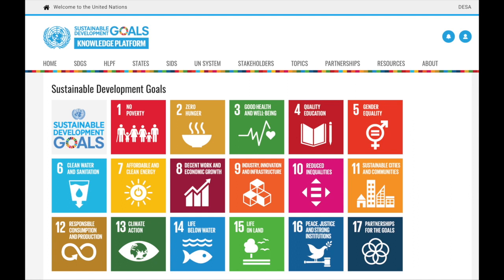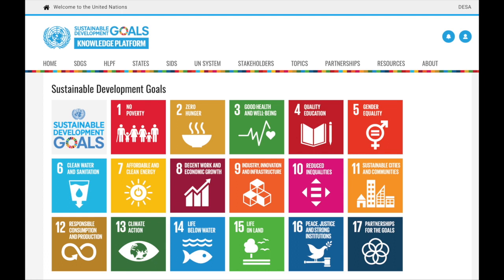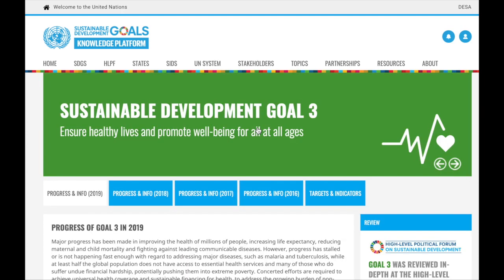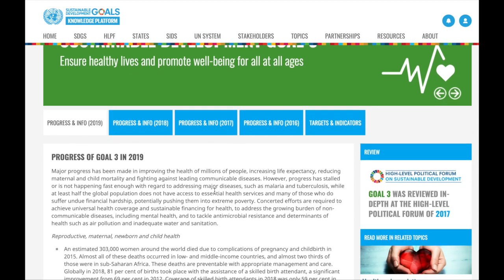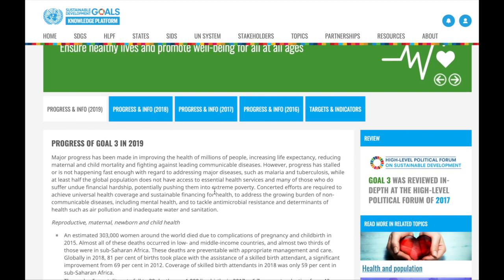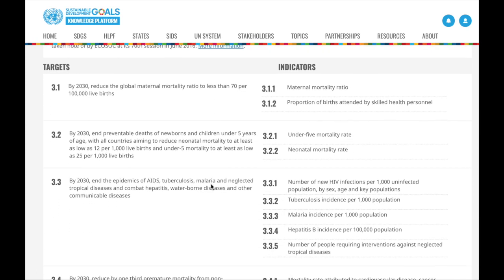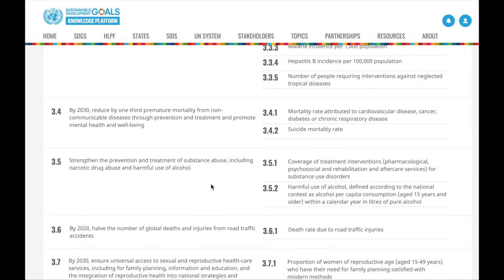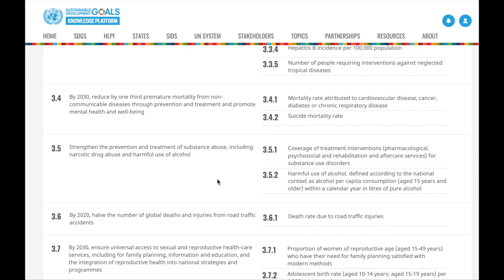SDGs OER20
A video describing what the United Nations Sustainable Development Goals are with some examples of how Canadian educators are using SDGs for content and assignments in courses at colleges and universities.
(Additional thanks to Trish O'Connor of Fleming College for arranging time and video work with Shelley Strain and Rachel Stephens)